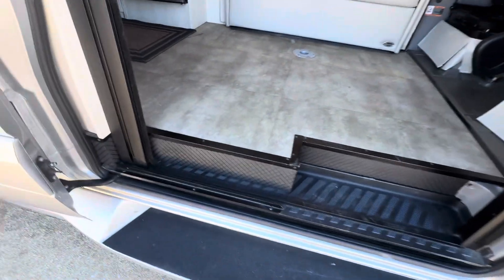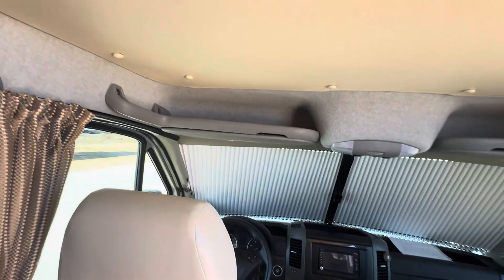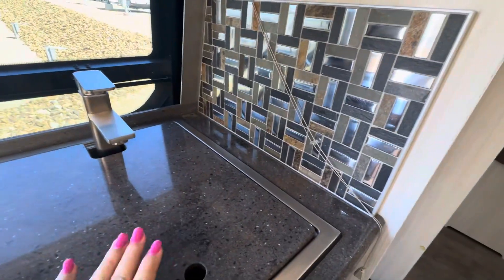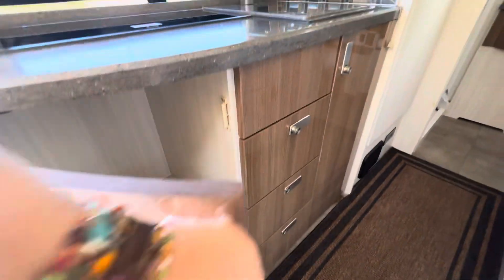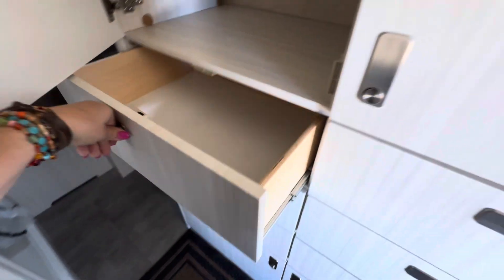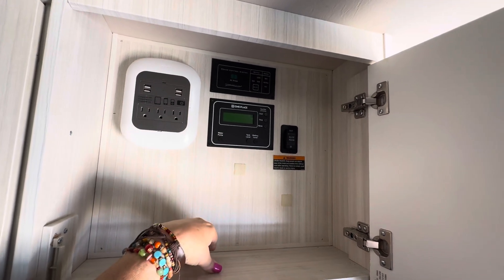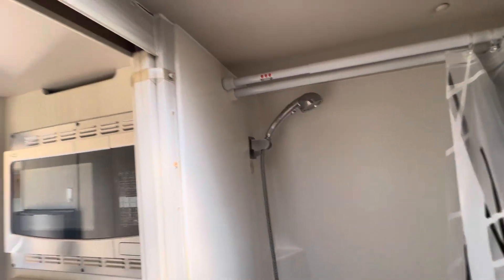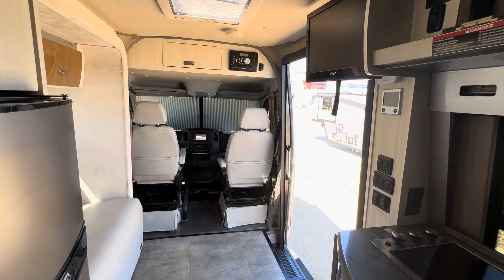Inside 2015 Winnebago Mercedes Benz Era 170C - 52k miles - 1 slide - JR Motors